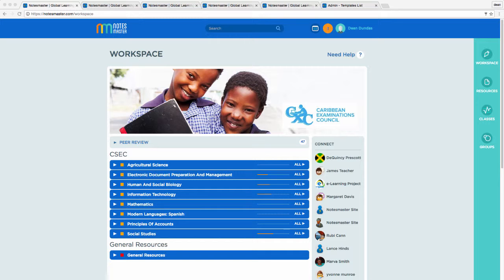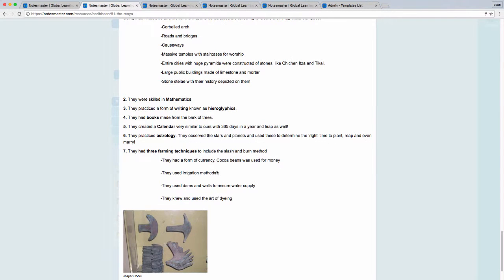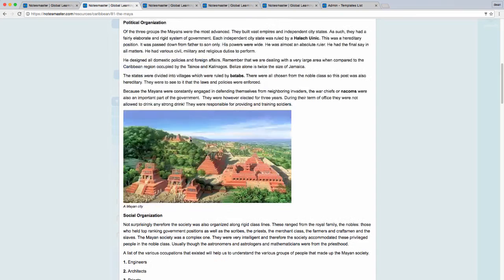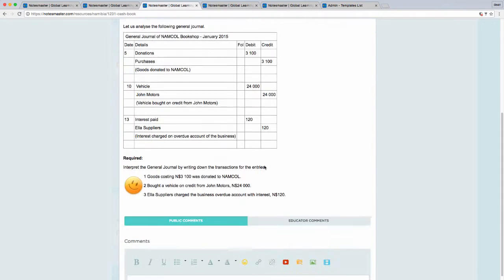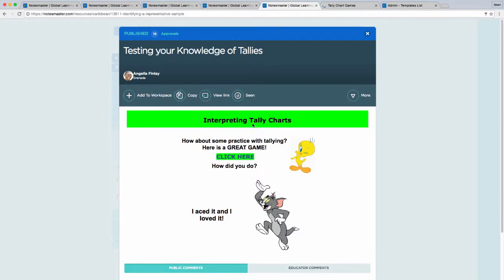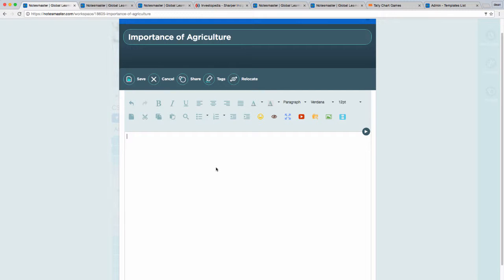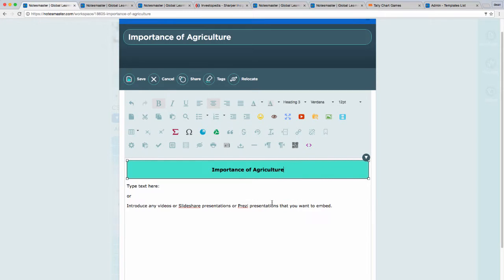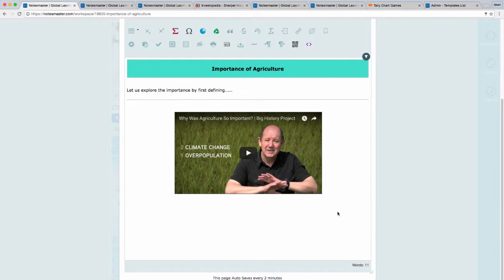Notesmaster Note Types and Headings